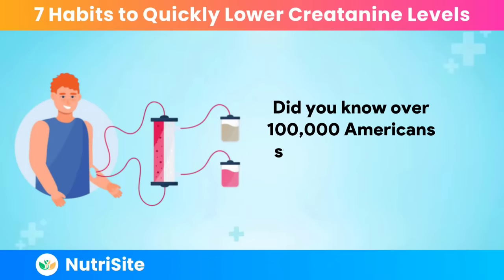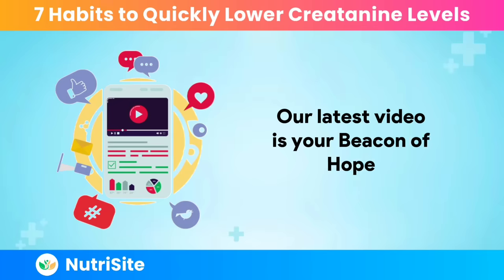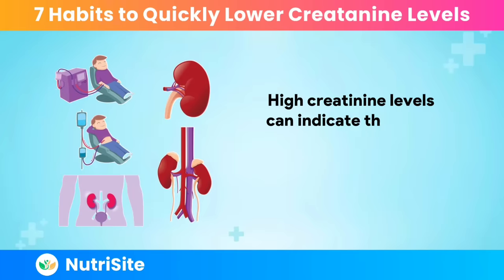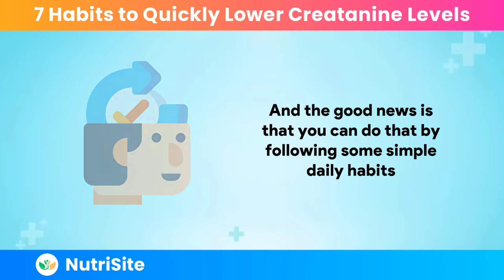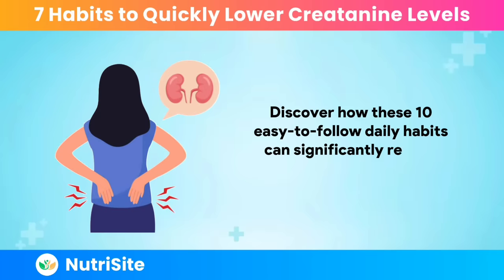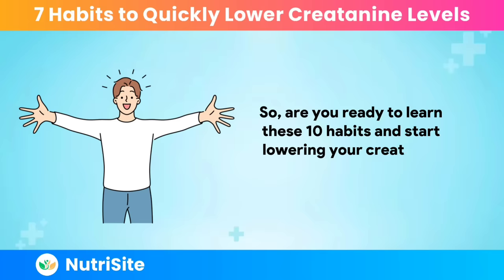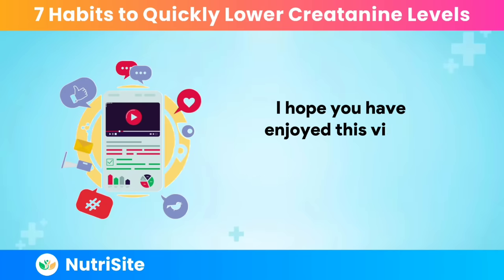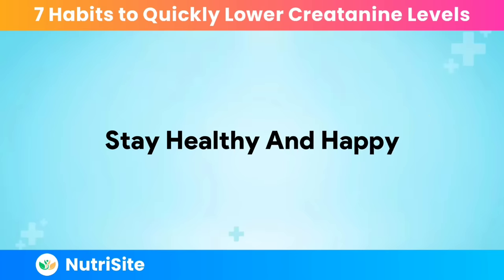7 Simple Daily Habits to Quickly Lower Creatinine Levels and Avoid Dialysis!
Discover the power of daily routines with our video, “7 Simple Daily Habits to Quickly Lower Creatinine Levels and Avoid Dialysis!” Uncover
scientifically-backed strategies that promote kidney health and reduce creatinine naturally. Perfect for those seeking alternatives to dialysis, our guide emphasizes easy-to-adopt habits that fit seamlessly into your lifestyle.
Tune in to transform your health journey today